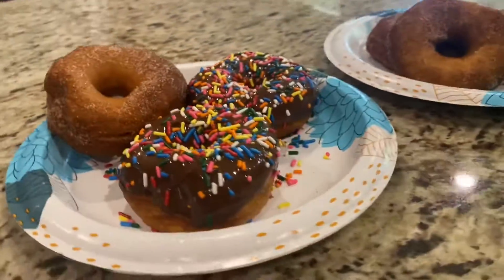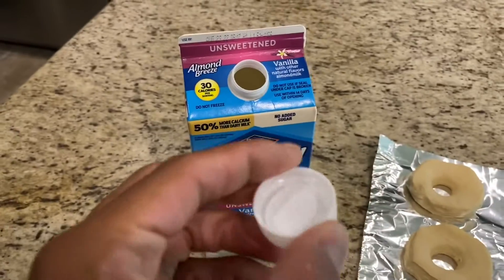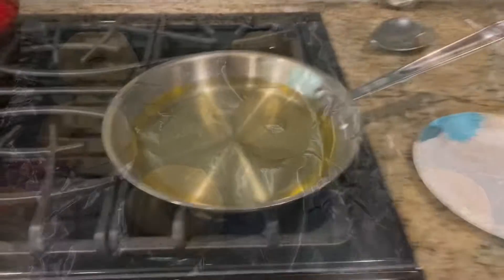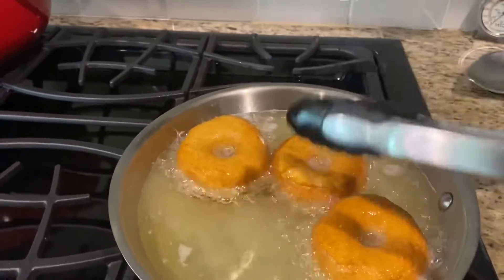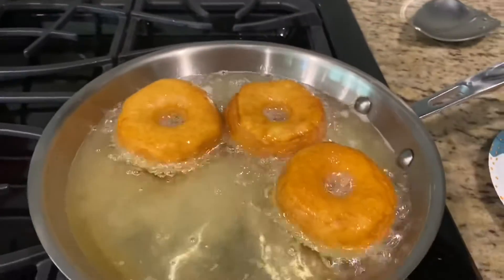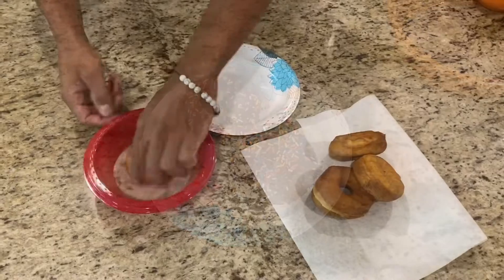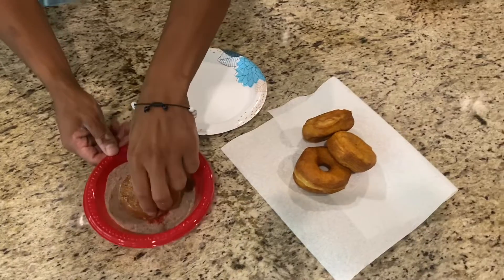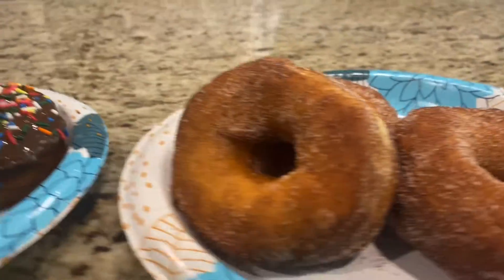HOW TO MAKE HOMEMADE DOUGHNUTS WITH PILLSBURY BISCUITS